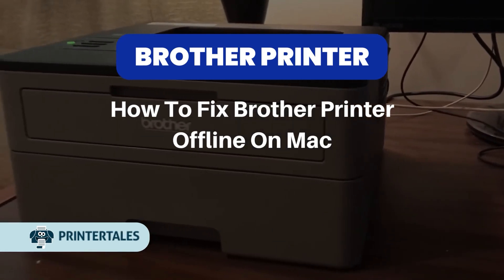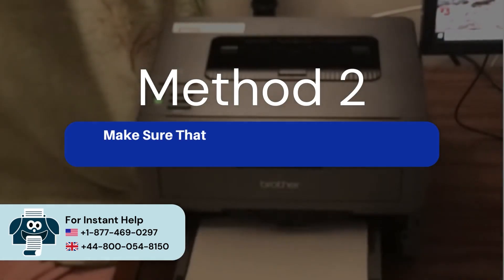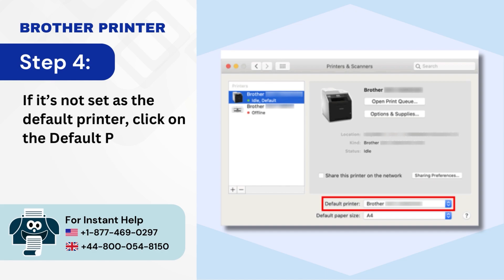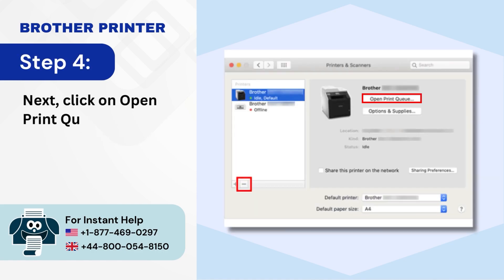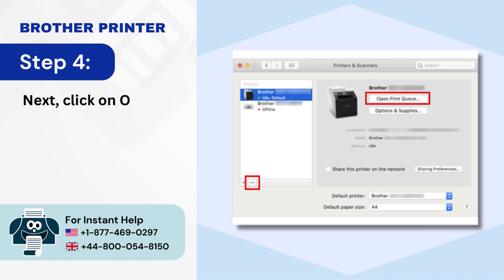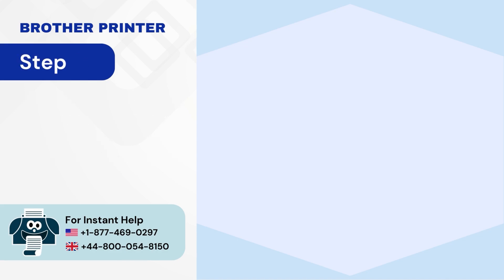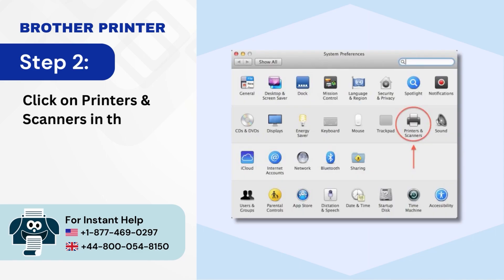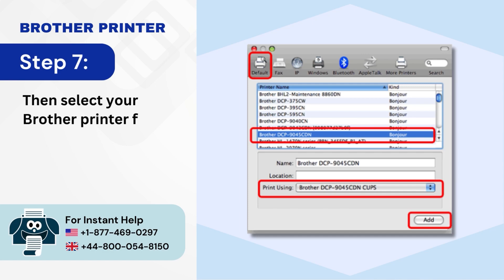How to Fix Brother Printer Offline on Mac? | Printer Tales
Why is Brother Printer Offline?

Brother printer offline on Mac is one of the generic errors. Mac users will see a printer offline error when they go to print the document. Because of this, they aren't able to print anything from the Brother printer.

Mostly, a Brother printer shows an offline error on Mac because of the availability issue. Probably the printer is in sleep mode or connected to the Mac. That's why you can't print anything from the Brother printer.

What Makes The Brother Printer Go Offline?

Here are some of the reasons that make the Brother printer go offline:

The printer is not getting the right amount of power supply and is not On.
Check the printer for common printing issues.
The wireless Brother printer is not connected to a network.
You don't have updated firmware in your Brother printer.
The printer from which you are trying to print has not been set as default.
The printer status is set as offline.
An incorrect printer driver is installed.

Are you having trouble fixing the Brother printer offline on Mac? We understand your problem and are here to help you fix the issue! Whether you are a beginner or a pro user, our step-by-step solutions help you fix Brother printers offline issues on Mac. With six quick solutions, this video helps you fix the Brother printer offline error on Mac.

Solution 1- Restart your system (00:00:04 - 00:00:08)

Solution 2- Make sure that your Brother printer is set as the default printer (00:00:29 - 00:01:02)

Solution 3- Check the status of your Brother printer (00:01:03 - 00:01:32)
Solution 4: Delete all printer jobs (00:01:33 - 00:02:02)
Solution 5: Reset your printer (00:02:03 - 00:02:36)
Solution 6: Uninstall and reinstall the Brother printer (00:02:37 - 00:03:20)

Follow each step to fix the issue of the Brother printer offline on Mac.

Still facing 'Brother Printer Offline on Mac' issue or not solved yet?

Having any Issue with your Brother Printer?